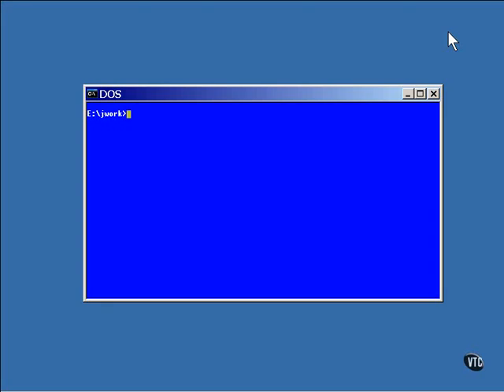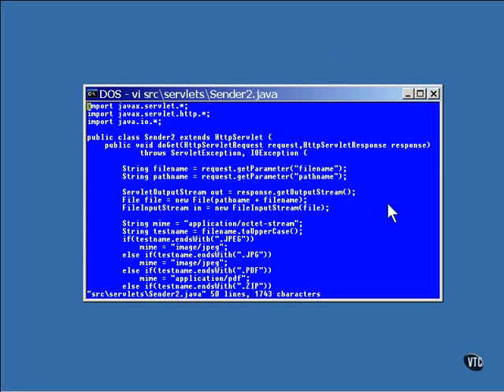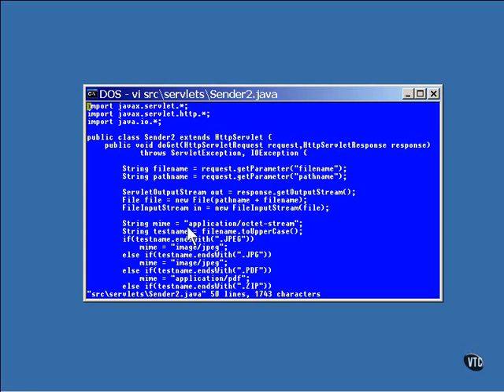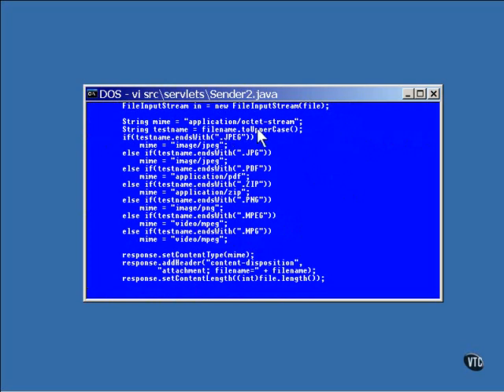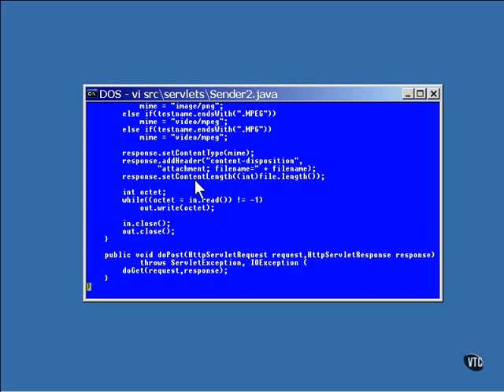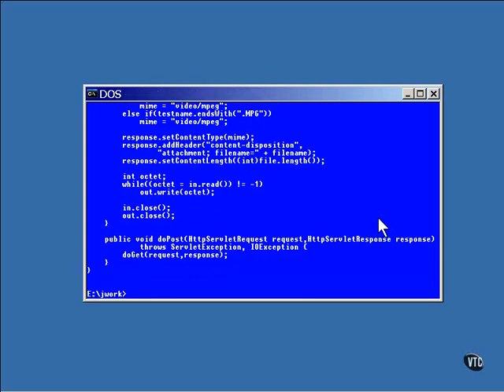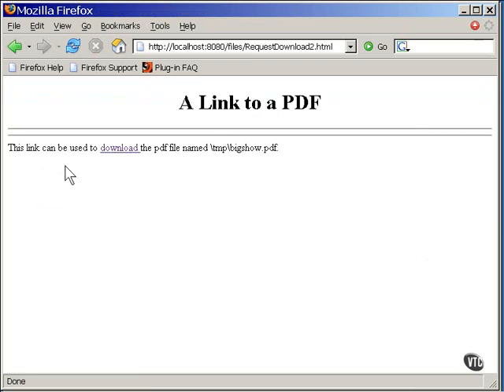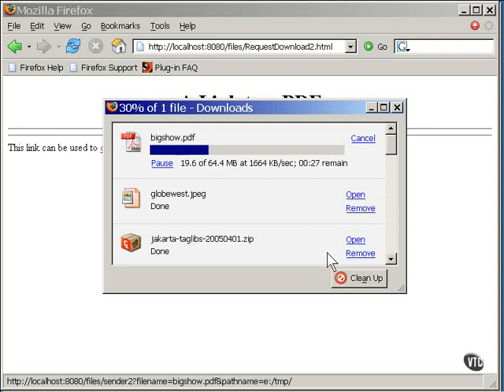10jspLesson2 A More General Download Servlet